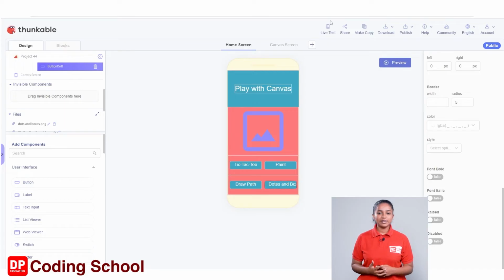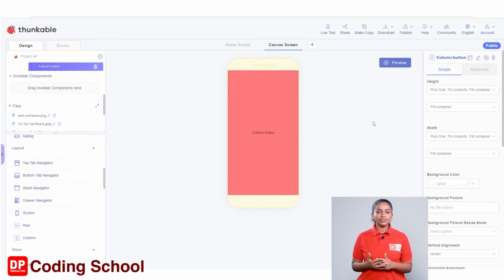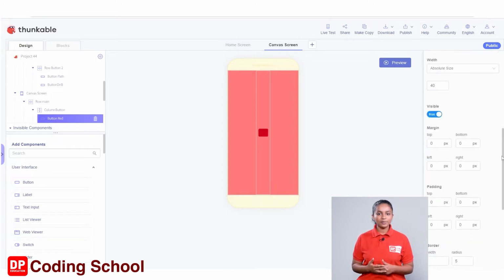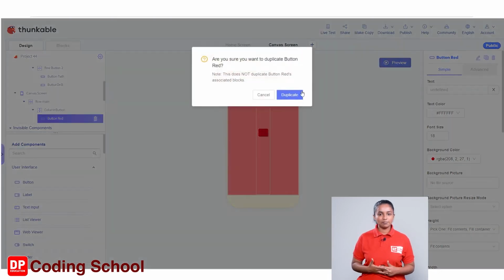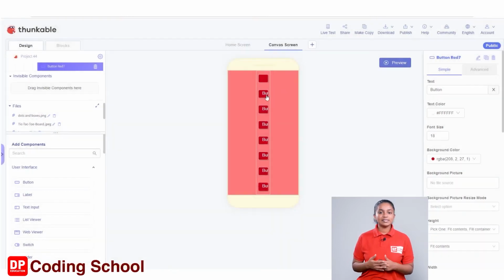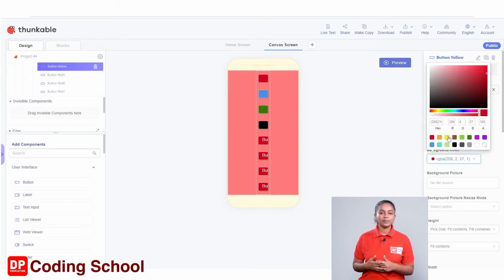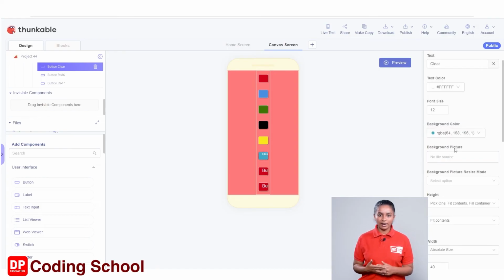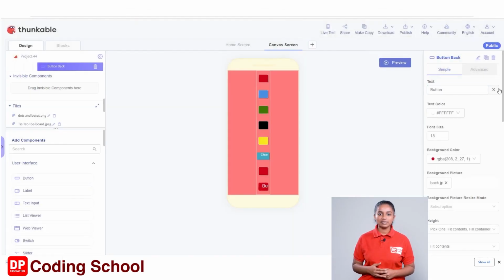Project 109 Step 5 - How to design Screen 2 (Part 1)